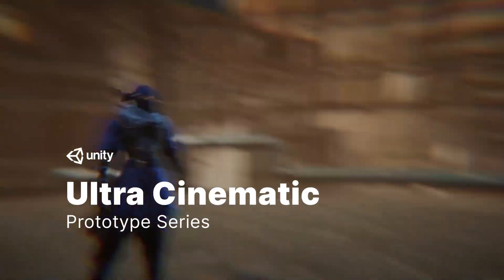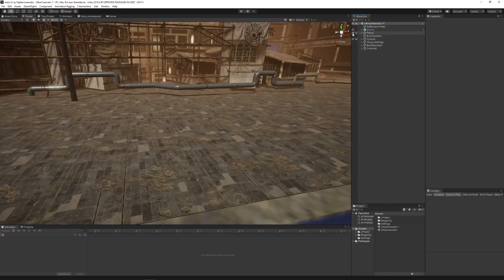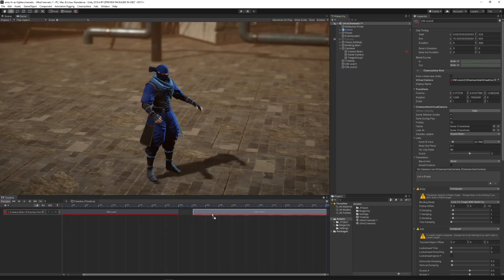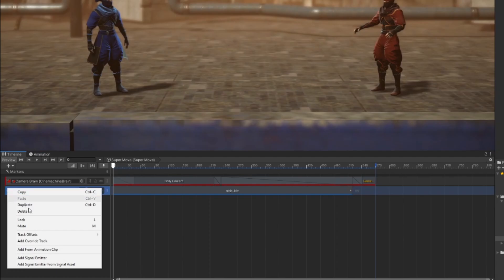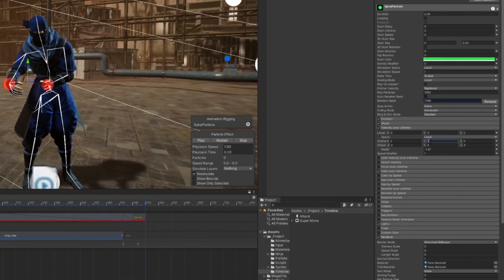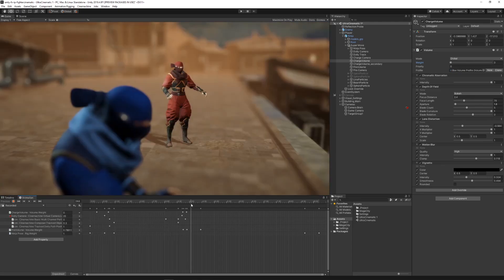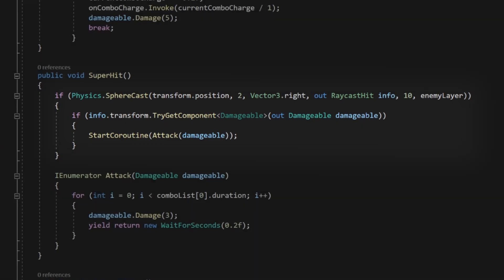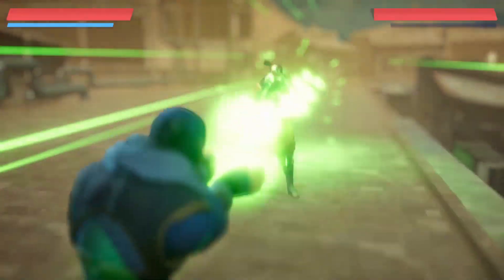Implementing a Fighter Cinematic | Prototype Series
Welcome to the Prototype Series - a group of videos that focuses on the creation of playable prototypes, showcasing how multiple features of Unity can be used to achieve game mechanics that can be used in real-world scenarios!